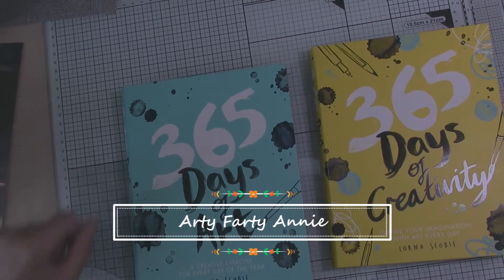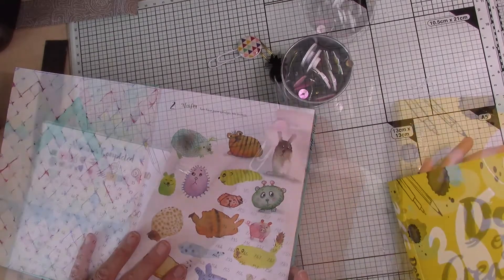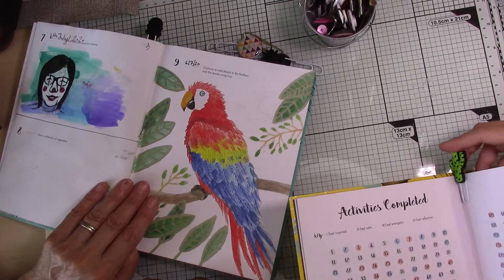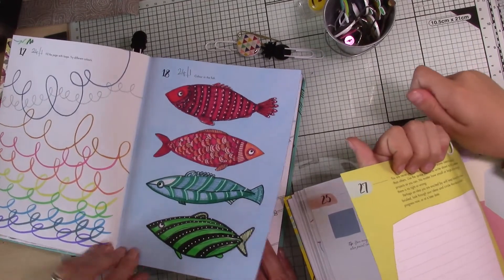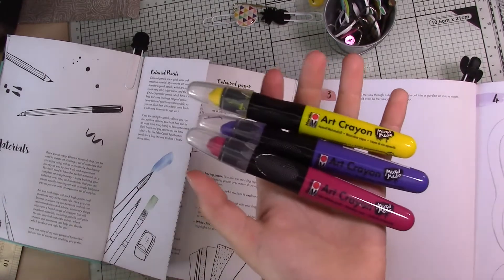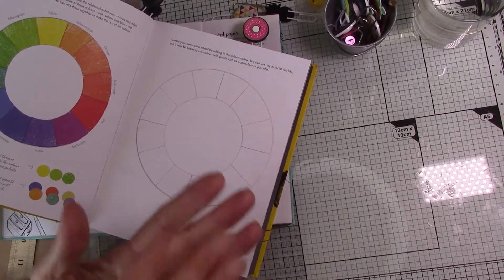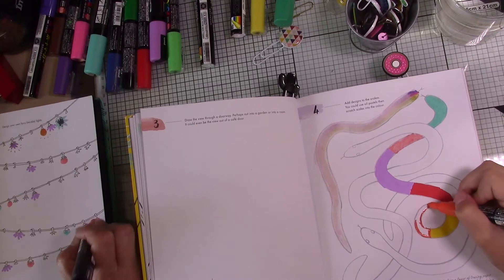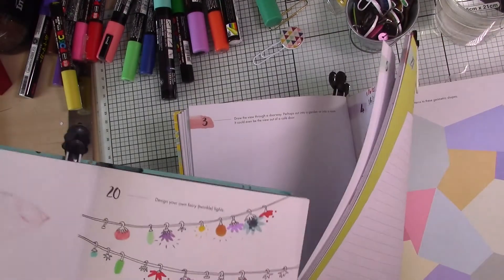365 Days of Art and Creativity - Intro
An afternoon in my craft room with Macy - just chattin', chilling and trying out art supplies. We check out two different books in the 365 series and experiment with art crayons and paint pens.